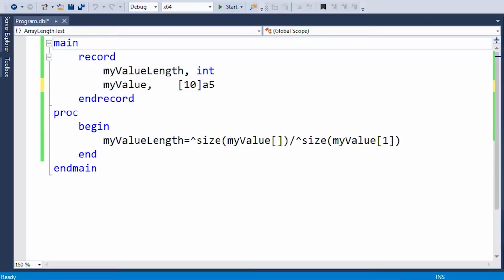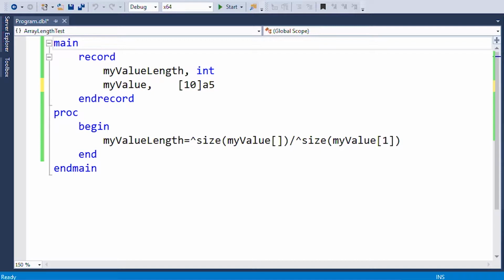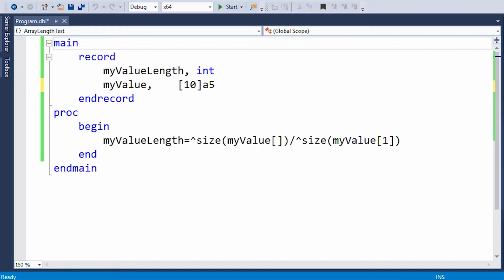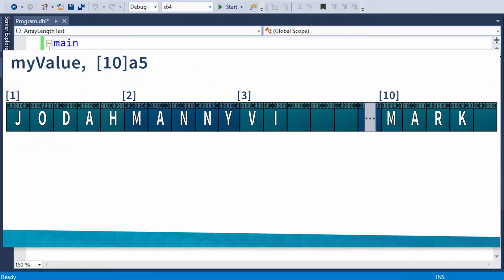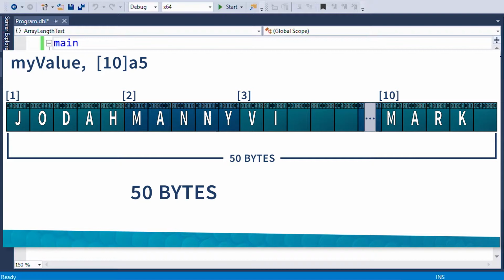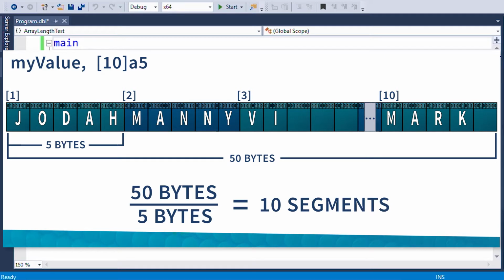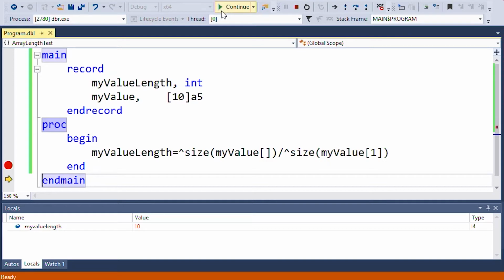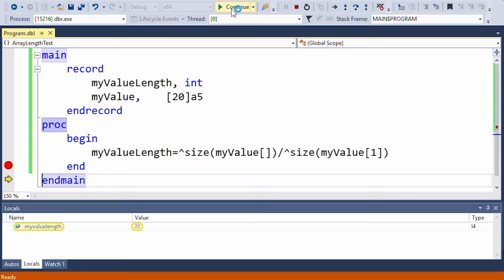Finding the length of a Synergy array using ^SIZE | Quick Tips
Have you ever needed to know the length of a traditional Synergy array? Watch this to learn how to determine the length using ^SIZE.